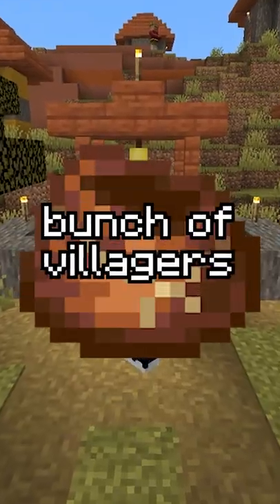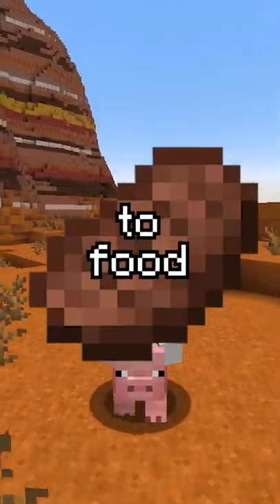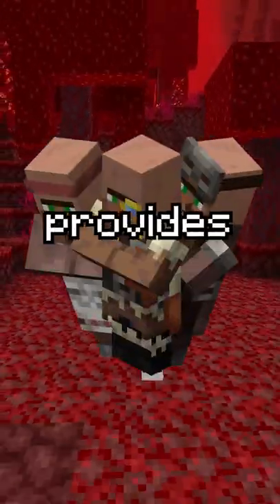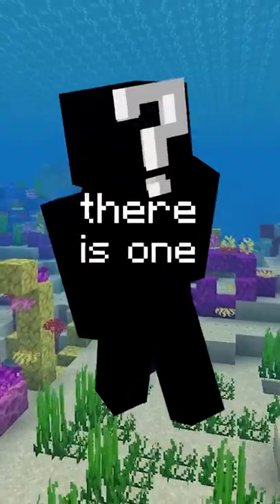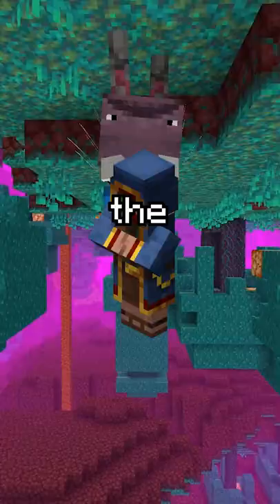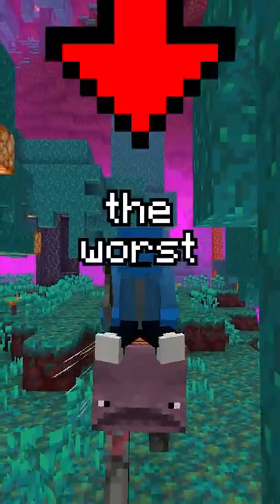Minecraft's Wandering Trader is GOOD?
There are a BUNCH of villagers in Minecraft, and each of them can trade you different things. From diamonds, to food and even powerful mending books. However, there is one player that everyone HATES, the Wandering trader. People hate them for not having good deals. However, the wandering trader actually has an AMAZING trade that most people forget about.

The goal was to try to inform / speed run / speed runner of Minecraft against a killer / assassin but it is me, FlareD from youtube, playing Minecraft Java 1.17.1 and not Minecraft Bedrock.